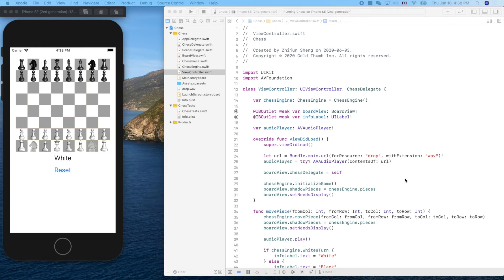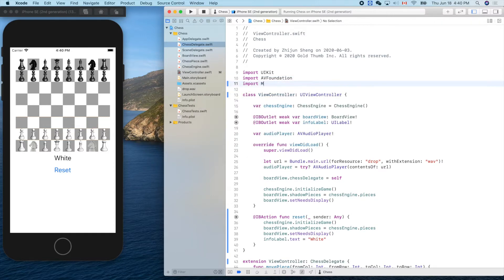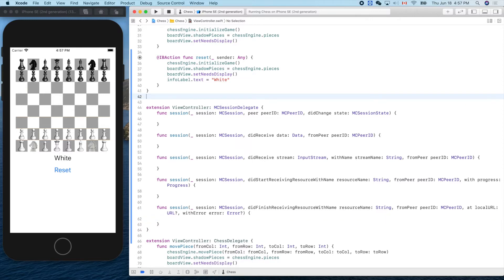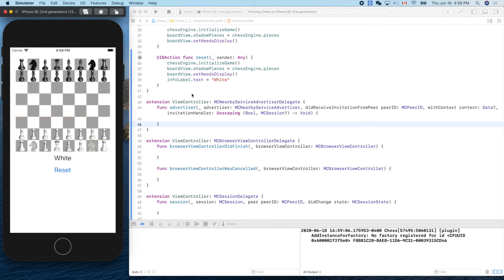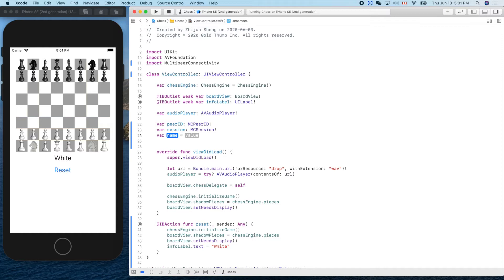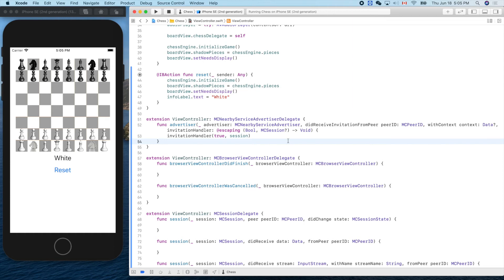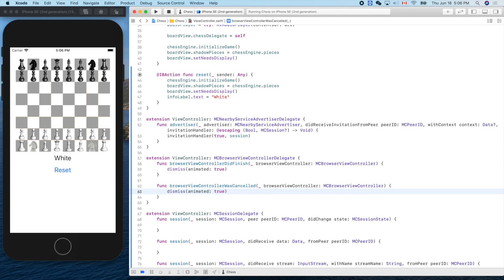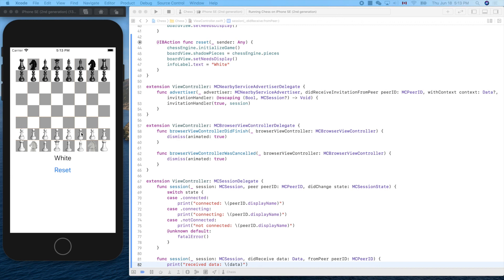Swift Chess 16 | Trying peer to peer with MultipeerConnectivity module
We learn how to import MultipeerConnectivity and adopt 3 protocols MCSessionDelegate, MCBrowserViewControllerDelegate and MCNearbyServiceAdvertiserDelegate.

If you load this app onto the latest iOS devices, e.g. iOS 14.2 iPhone, and find that MultipeerConnectivity fails to work, take a look of a fix introduced here: